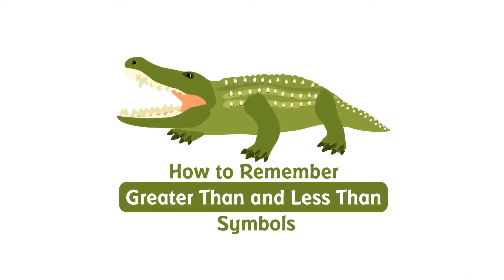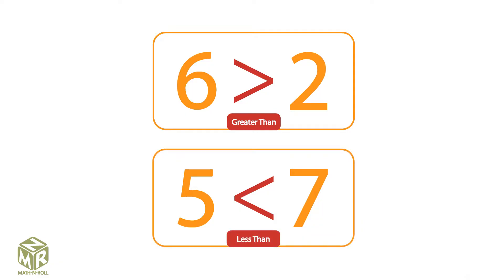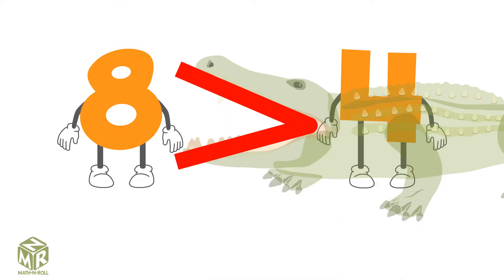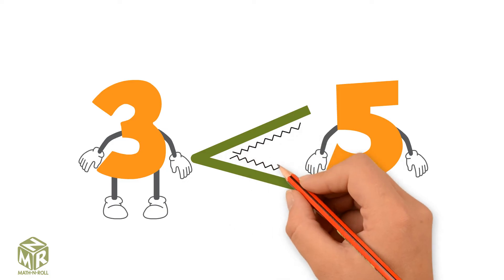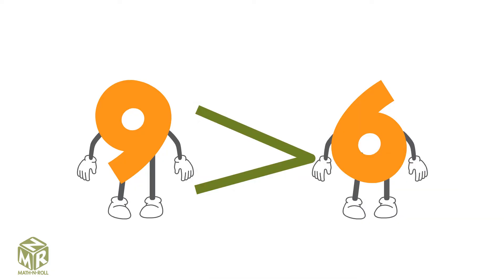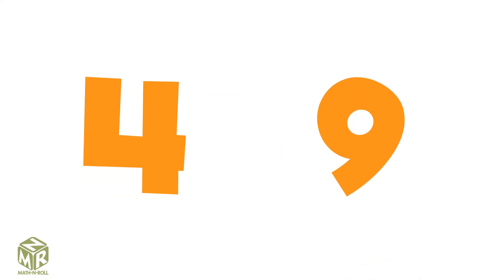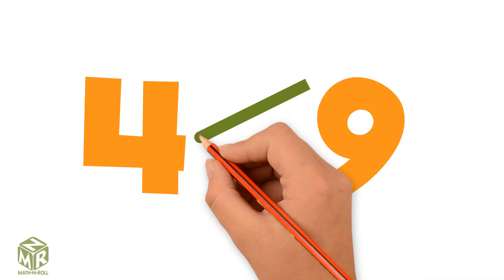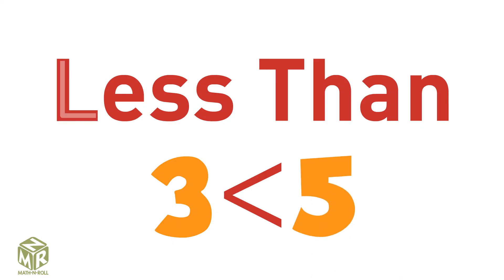How to Remember Greater Than and Less Than Symbols. Grade 1.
This video helps understand how to remember greater than and less than symbols. Grade 1. Lessons 7.1 and 7.2.